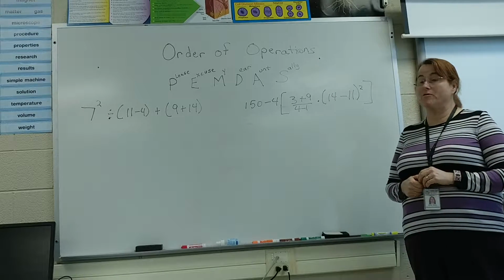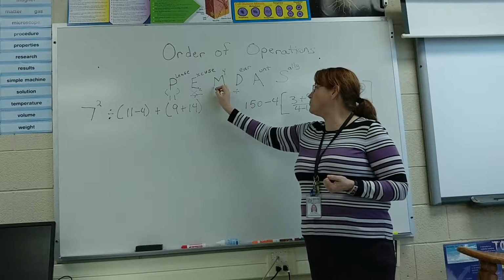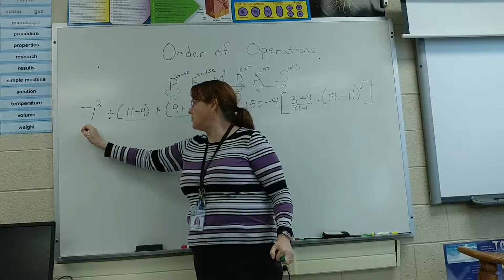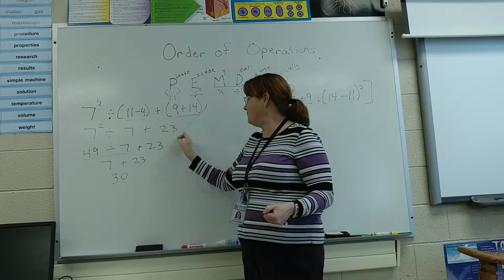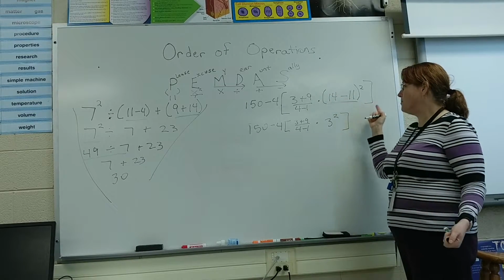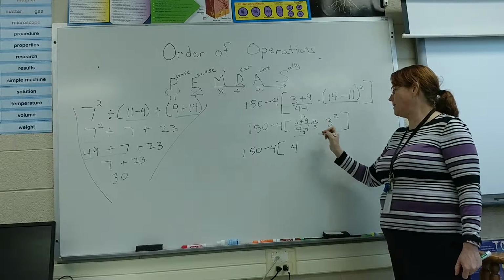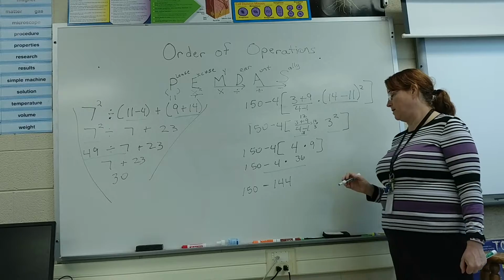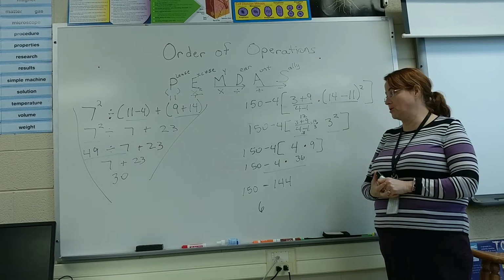Order of Operations